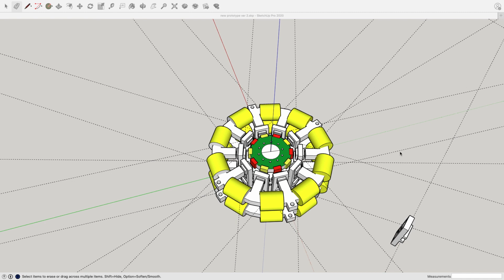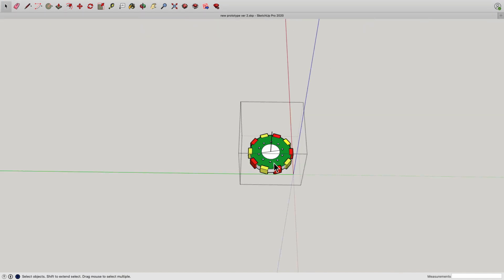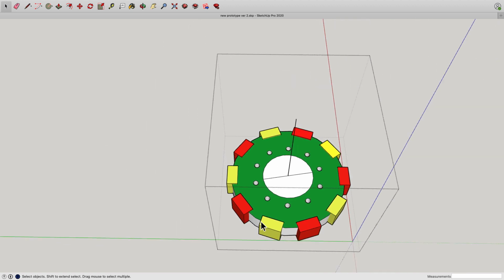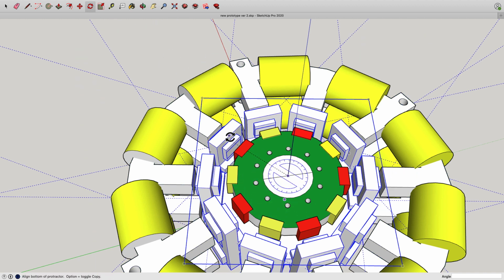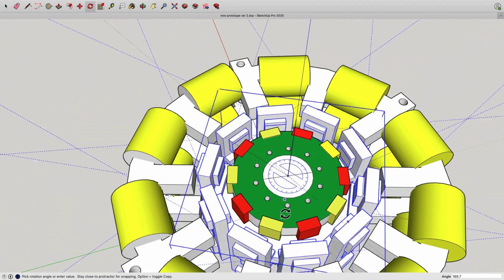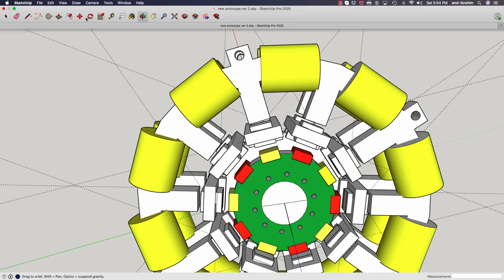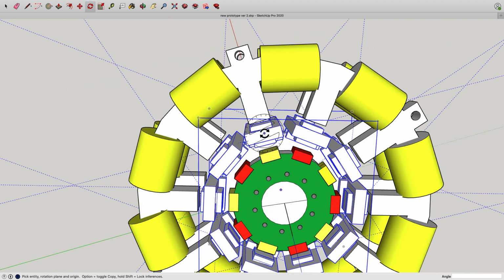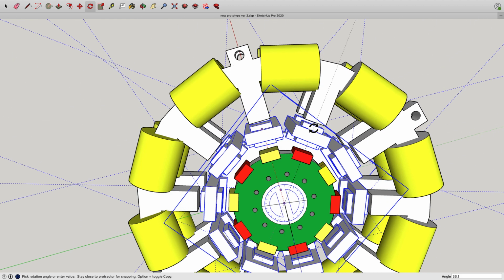New design with 2 cores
i got rid of the U shape cores , i found the bigger the core the higher the voltage , now the question is would it get rid of LENZ , am building it and will see